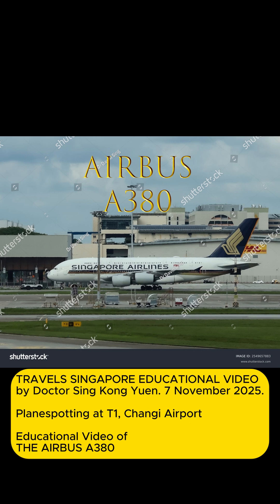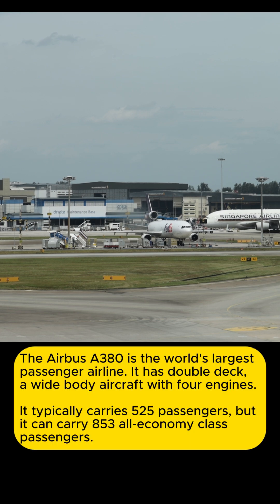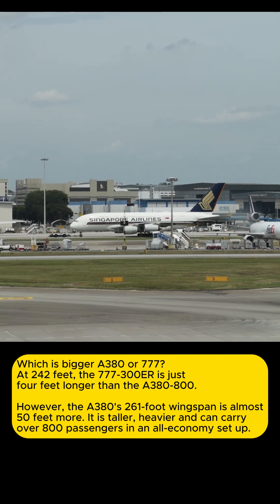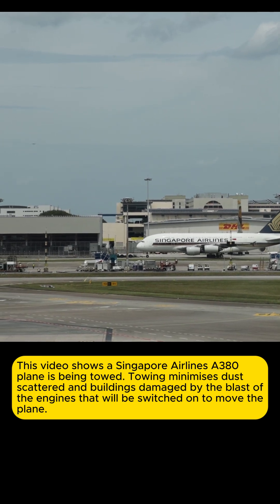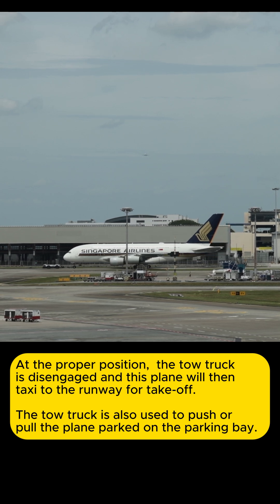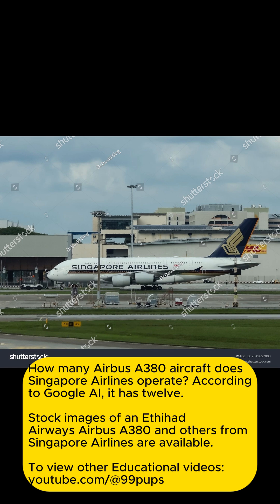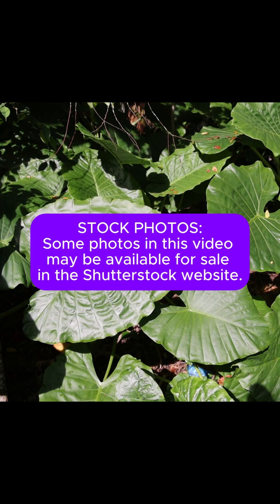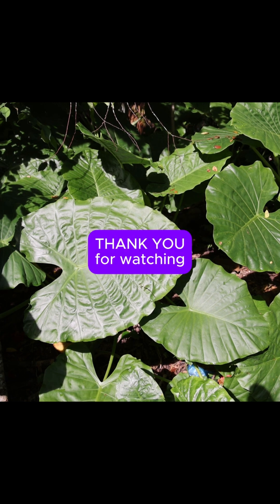travelshorts Singapore airbus a380 is towed at changiairport. Educational video.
An educational video about the towing of the Airbus A380 and its capacity and structure.Towing prevents dusts and damage to surrounding buildings and structure from engines that will have to be switched on to move the Airbus A380.